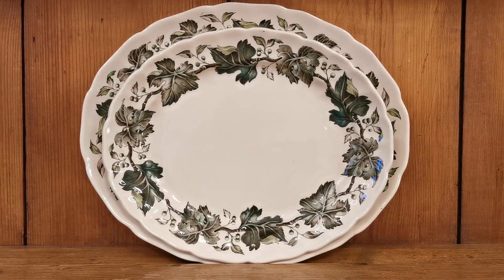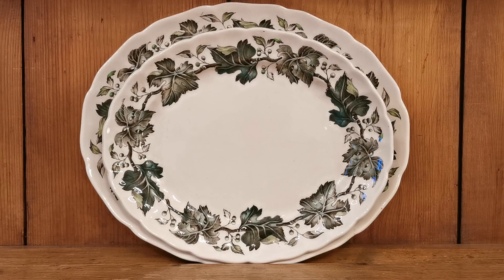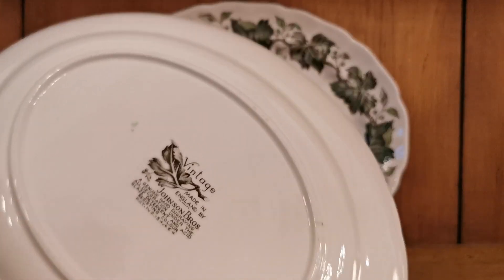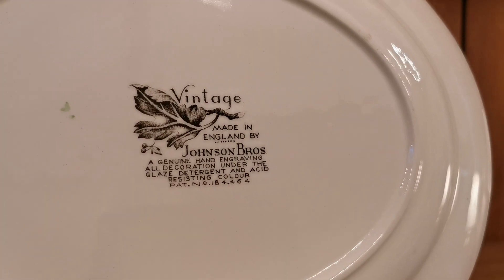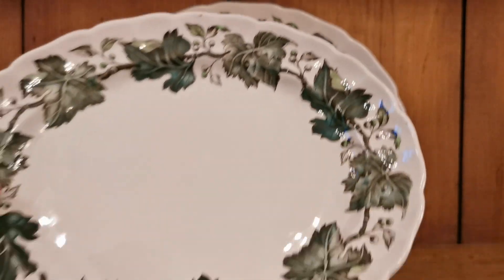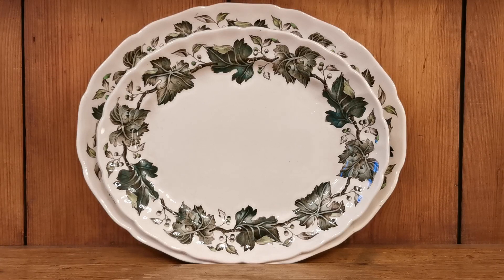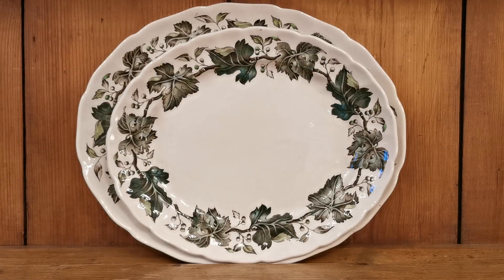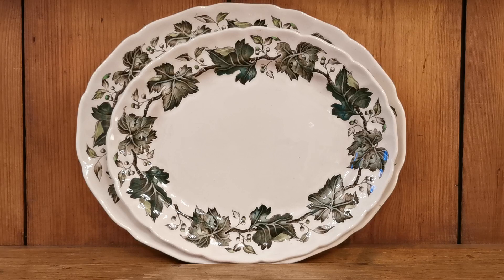Johnson Bros China Vintage Rd no 184464 Platters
Vintage pattern Rd  No 184.464 Johnson Brothers Ivy Ironstone 12-inch oval serving platter
Made by Johnson Brothers (Hanley) Ltd Stoke-On-Trent England
12-inch by 9.75-inch oval platter
Scalloped rim
Hand coloured ivy swag pattern called Vintage
Decorative china marks
Rare period Johnson brothers
In excellent condition
Detergent and acid resisting colours under glaze
Date range 1950's
Ironstone